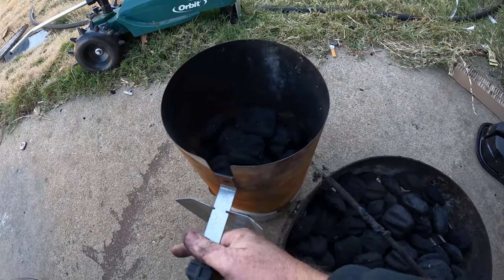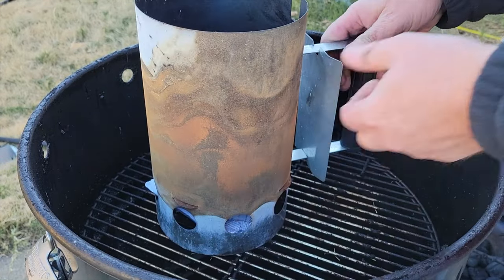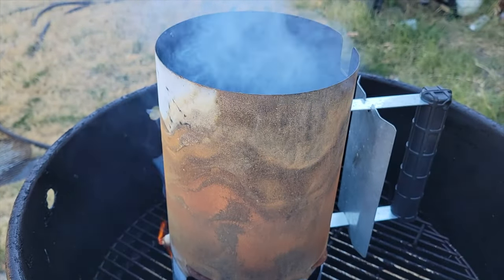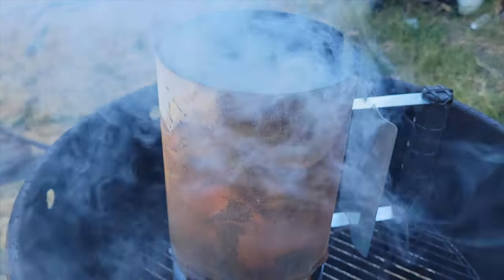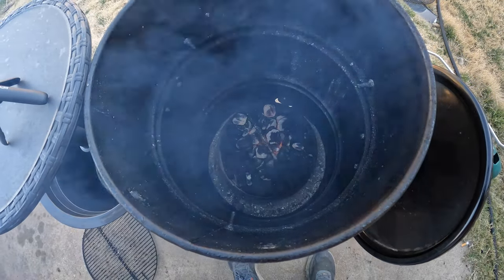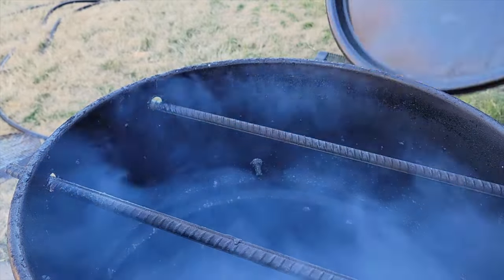How To Light The Pit Barrel Cooker (No Matter What You Are Cooking)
Cooking on the pit barrel is a great and when it comes to getting it set up doesn't have to be difficult.  No matter what I am cooking, rather it is ribs, brisket or even burgers, I get it started the same way.

I show the simple things I do to get it setup and ready to cook for any meal.